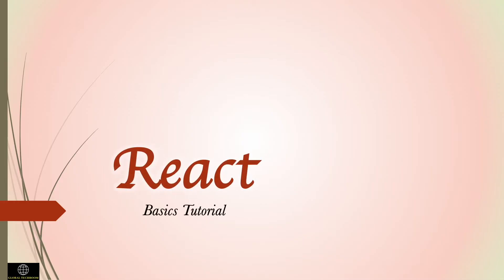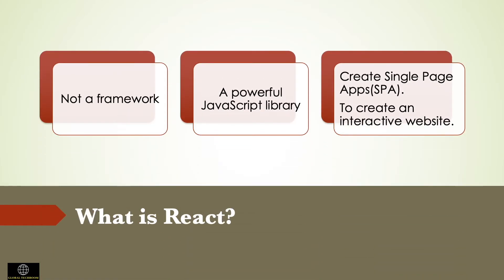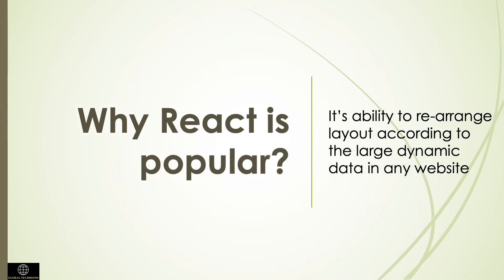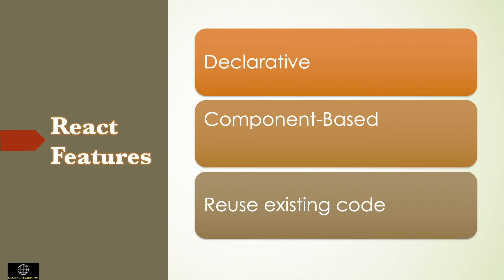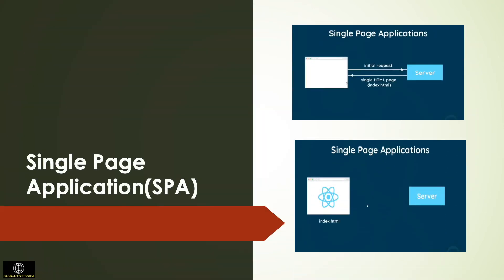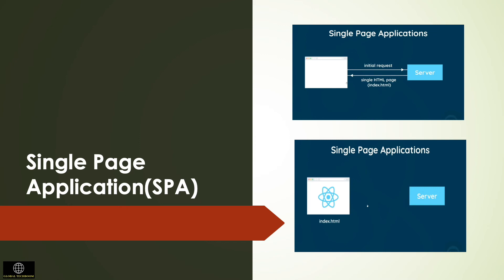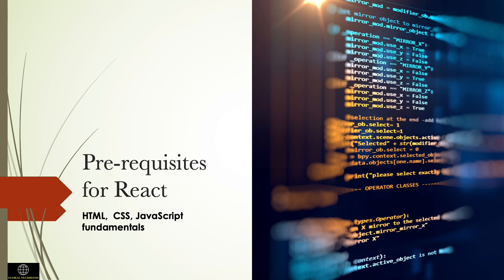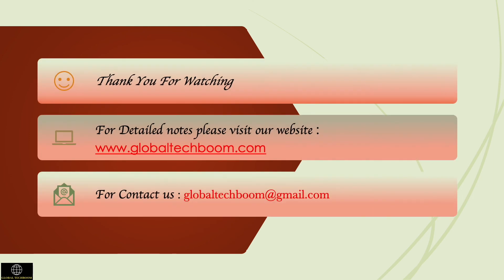What is React?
In this global techboom tutorial series, we will go through the highly popular open-source library. That is called React java script library. Using this library,  you can create rich and engaging web applications fast and efficiently.  React is a project created and maintained by Facebook. The main advantage of ReactJS is that it updates and render just the right components when your data changes.  It is one of the  in demand skill sets for most of the companies at right now.

Timestamp
0:44 What is React?
1:15 Why React is popular?
2:08 React features
2:58 Single page application(SPA)
4:10 Prerequisites for React